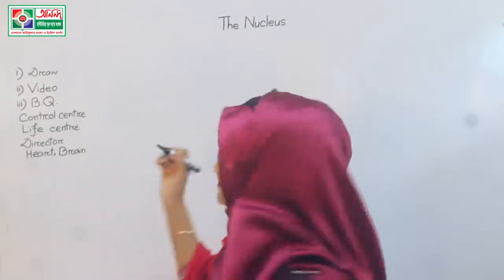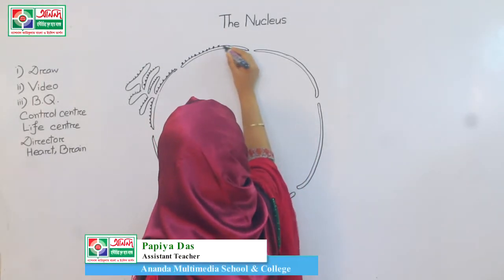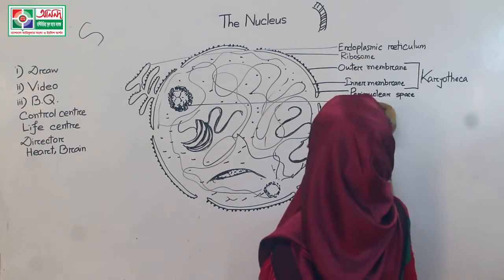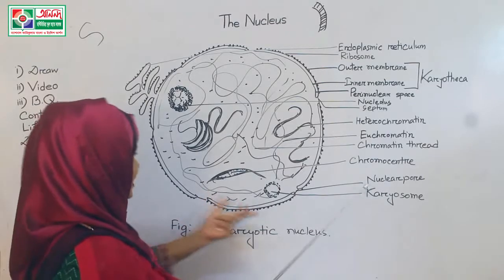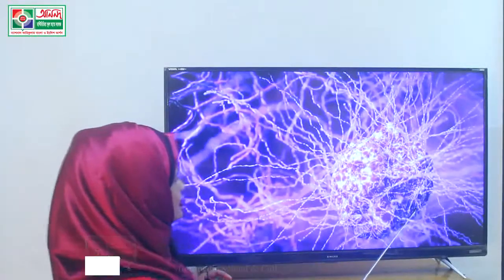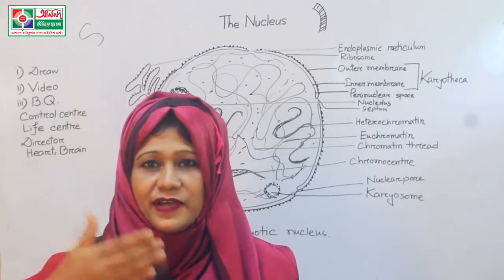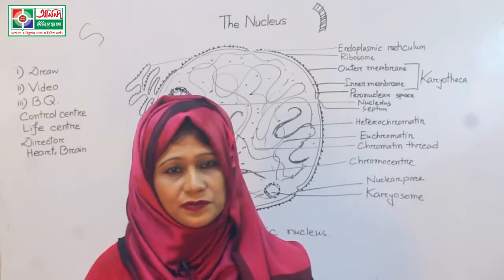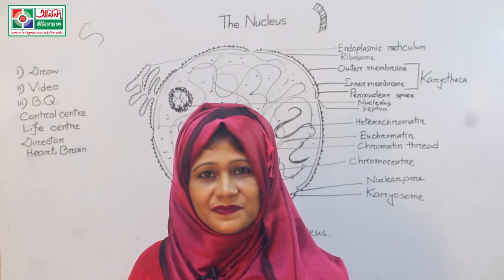Nine/Ten-Biology-Topic- Nucleus Part-2 (Easy way) -Papiya Das